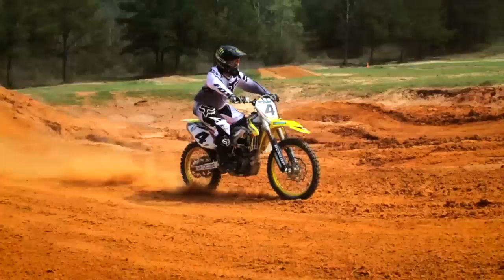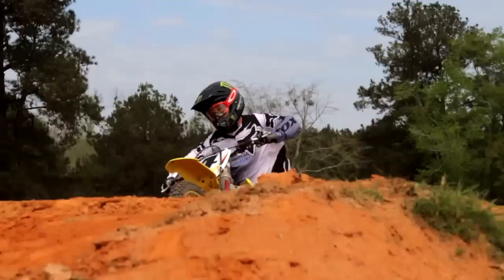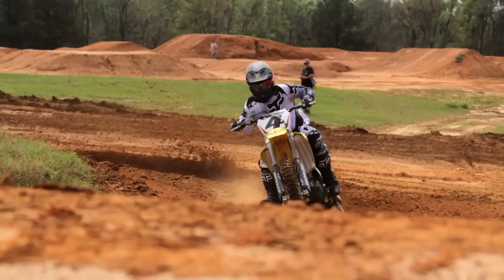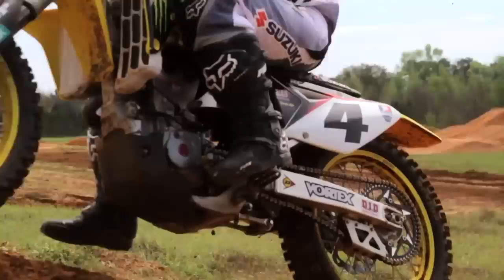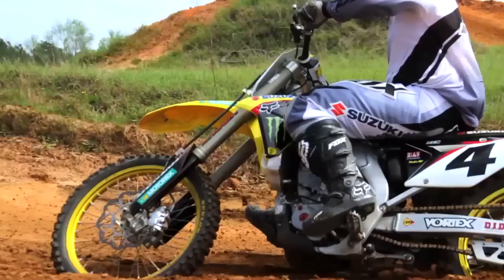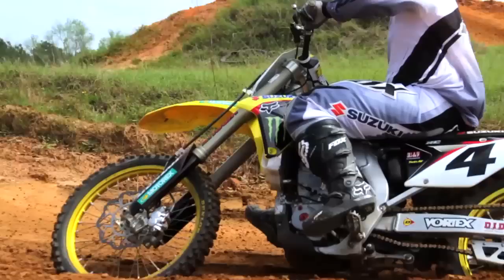Ricky Carmichael Motocross Riding Tips #2 Rutted Corners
In the second installment of RC's Riding Tips, professional motocross racer Ricky Carmichael shares some of his insight into dialing in the rutted corners of the motocross track. As a part of the Ricky Carmichael University curriculum, look for additional Riding Tip videos each month.

Facebook for daily news, live updates, photos, videos, and product info.

Please post a comment and if you like what you are watching hit the "Like" button!